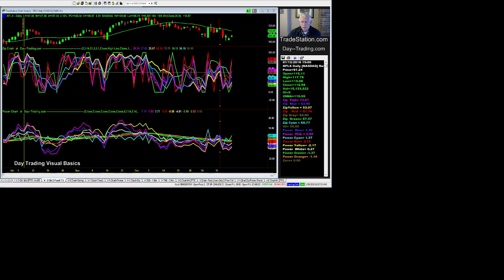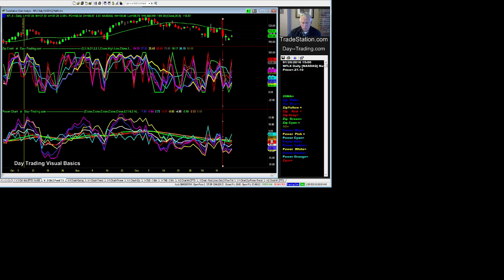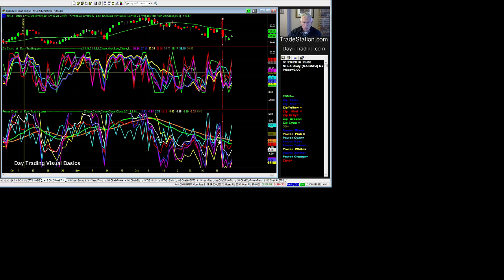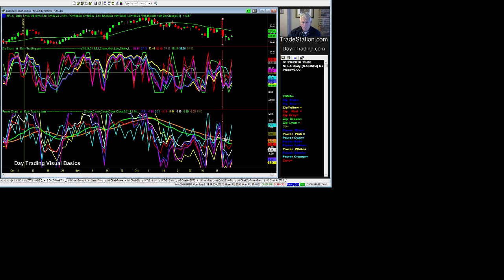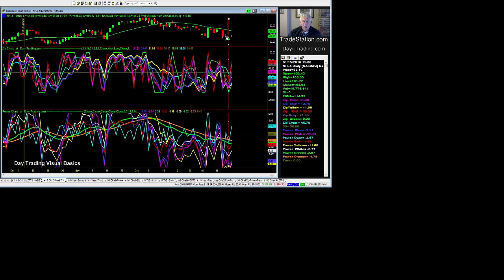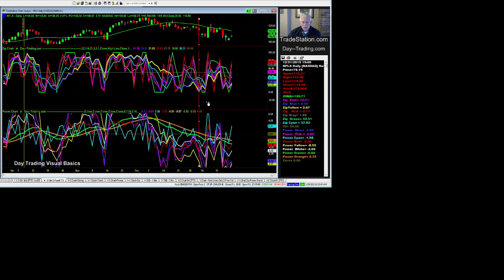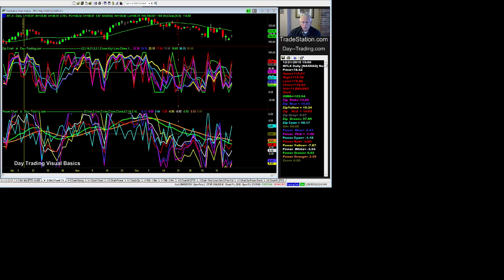Zip Cyan Highest Normal